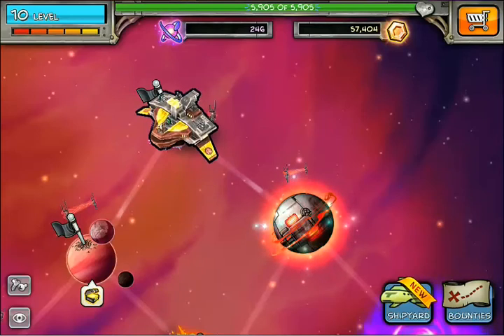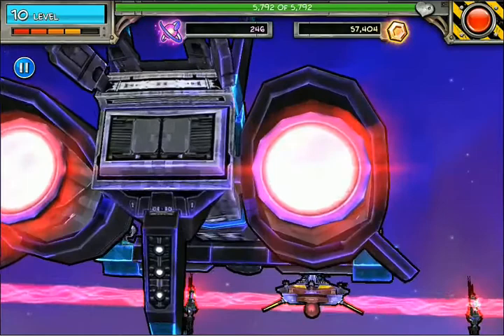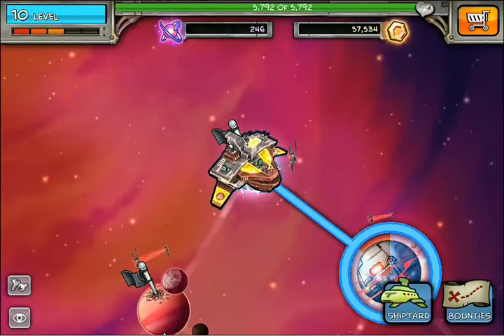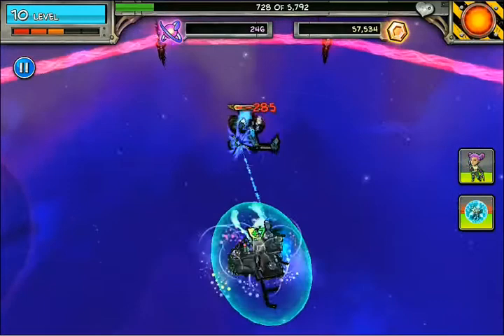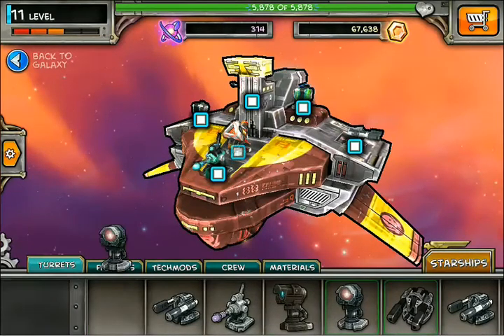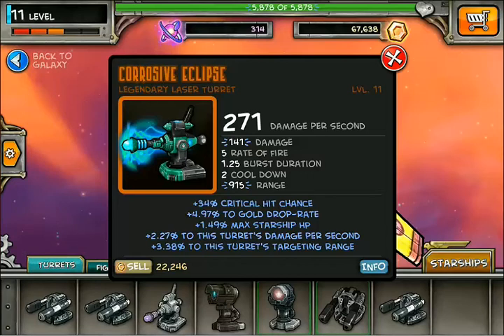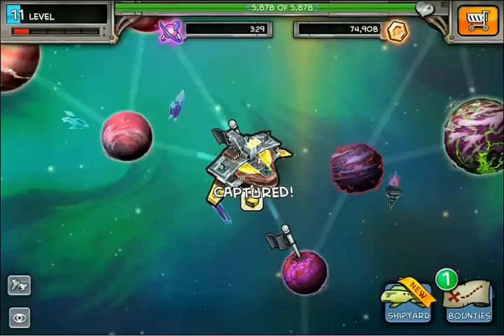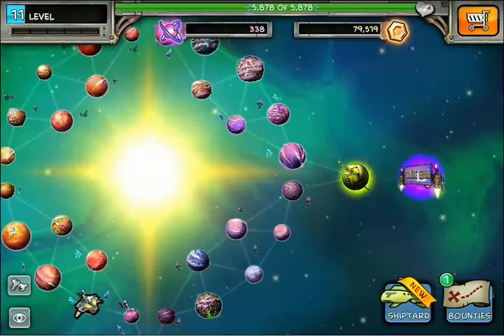Let's Play PlunderNauts Episode 9 iOS/iPhone/iPad Gameplay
I finally advance to the Polaris System, thanks for the tip!